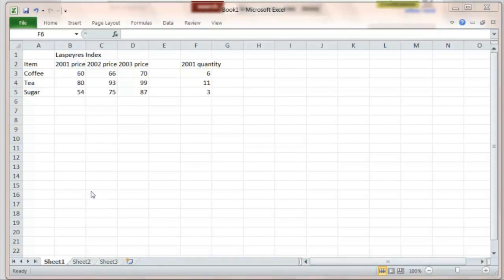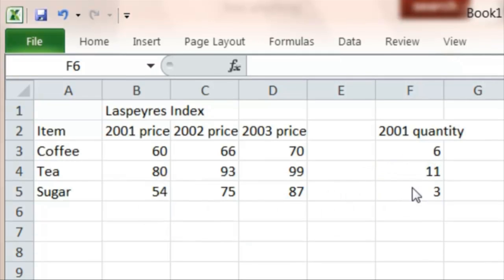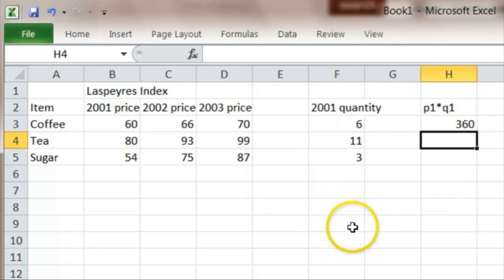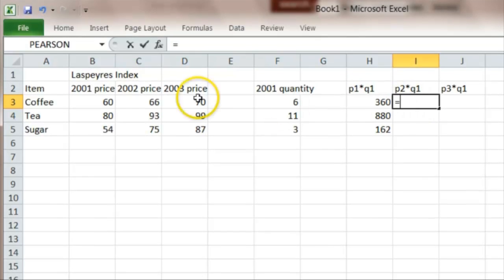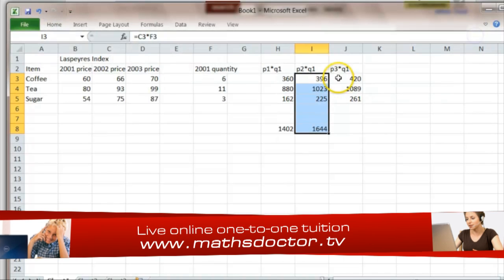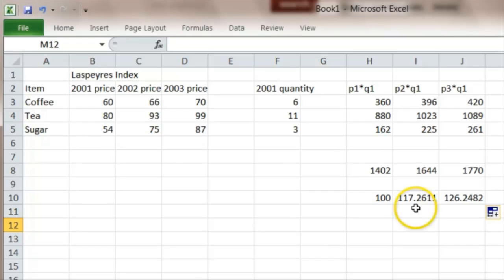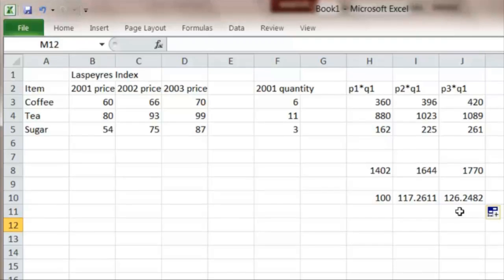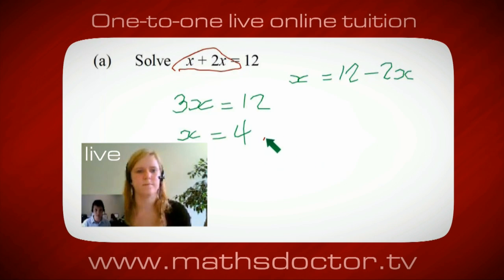1.1 Using Excel to measure Laspeyre's Price Index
1.1 Using Excel to measure Laspeyre's Price Index